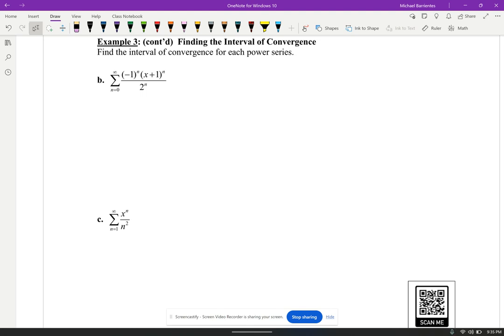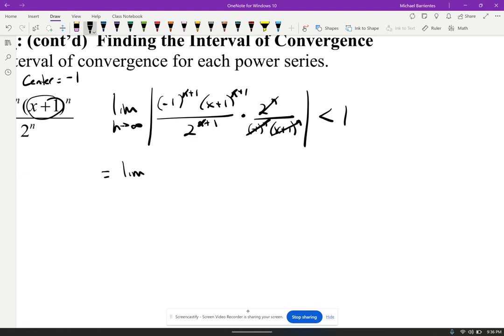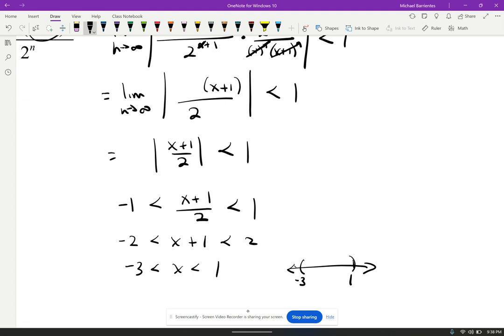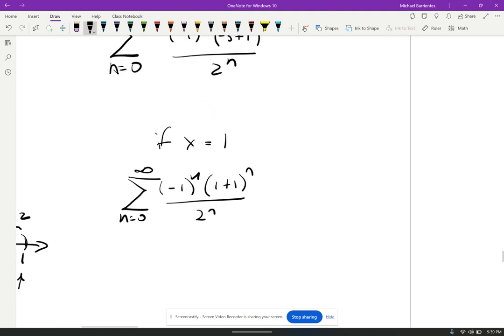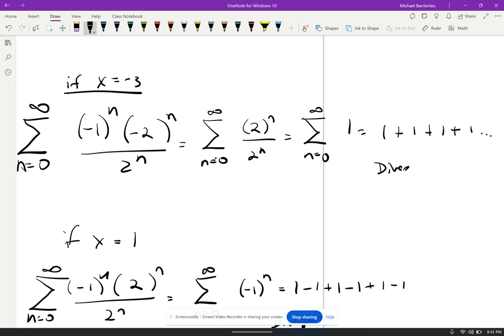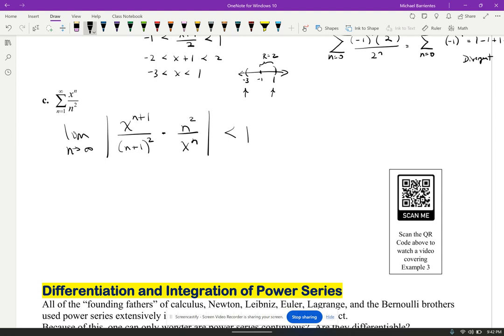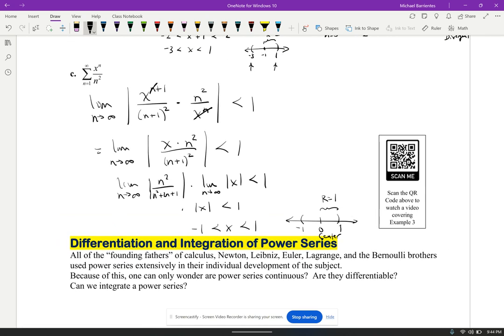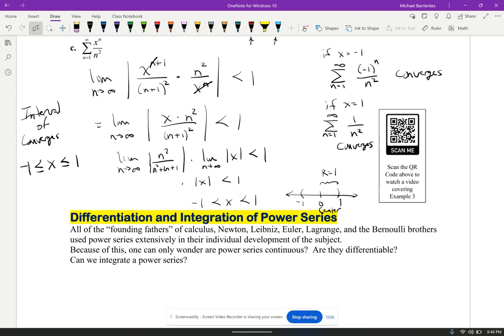Unit 10: 10.13 Power Series Video 5